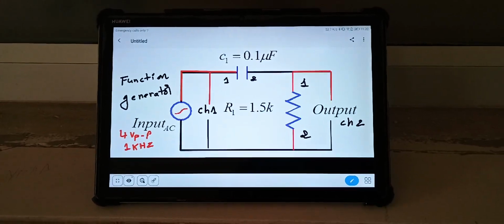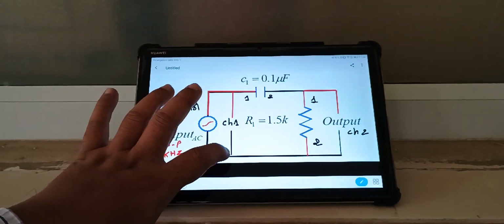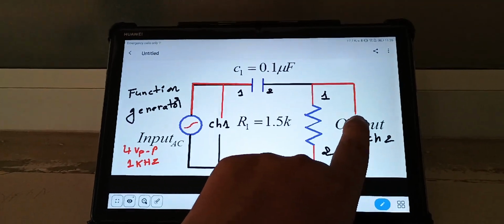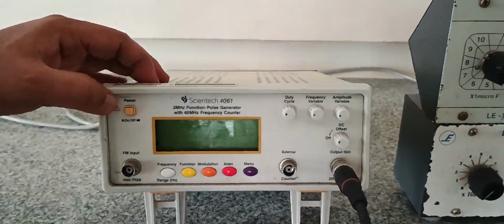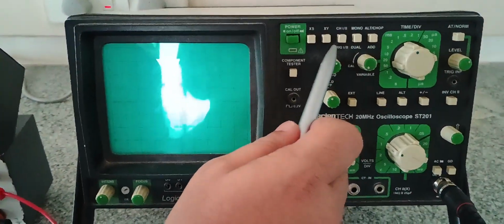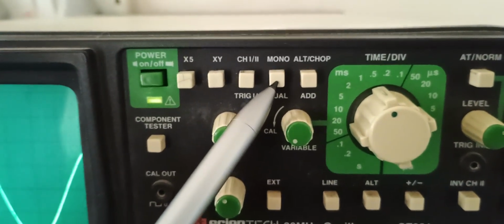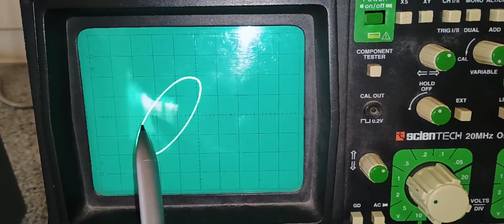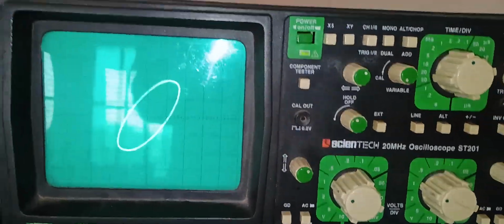Lead network conduction